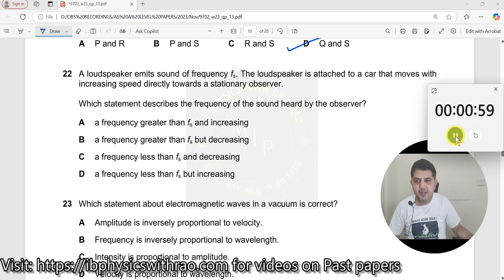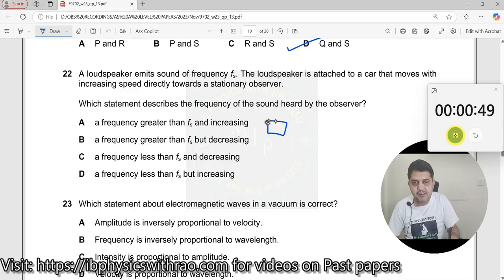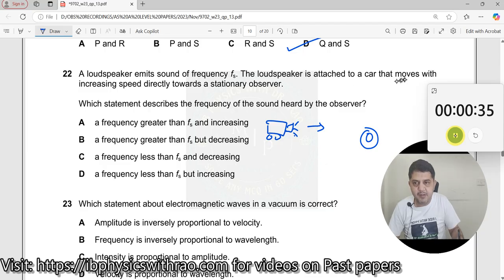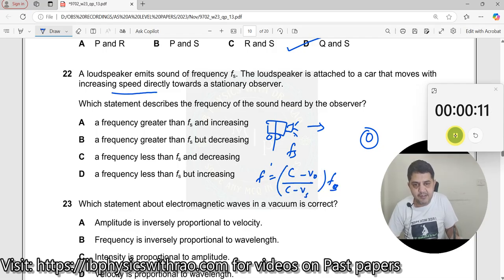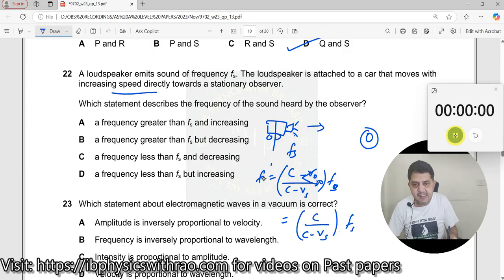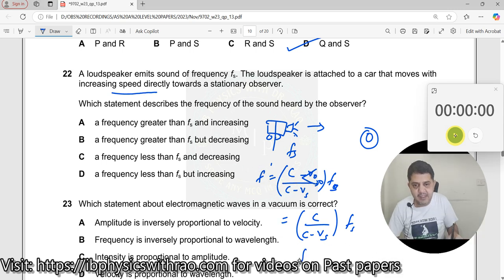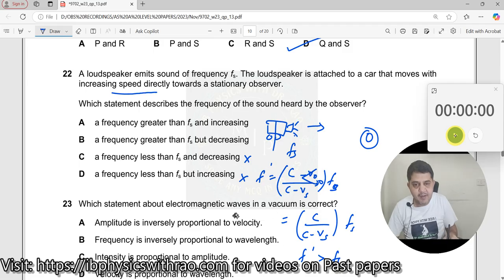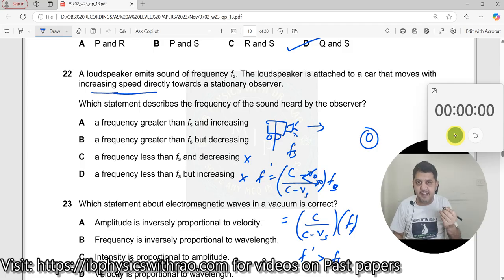22. A loudspeaker emits sound of frequency fs. The loudspeaker is attached to a car that moves with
A loudspeaker emits sound of frequency fs. The loudspeaker is attached to a car that moves with increasing speed directly towards a stationary observer.

Which statement describes the frequency of the sound heard by the observer?

Answer Choices:

A. a frequency greater than fs and increasing
B. a frequency greater than fs but decreasing
C. a frequency less than fs and decreasing
D. a frequency less than fs but increasing

Solution and Explanation:

The correct answer to this MCQ is A. a frequency greater than fs and increasing. Let's break down why this is the right choice and address the other options:

Choice 1: This choice is correct due to the Doppler Effect. As the source of the sound (the car and loudspeaker) moves towards the stationary observer, the sound waves are compressed, resulting in a higher frequency perceived by the observer. Furthermore, as the car's speed increases, the compression of sound waves becomes more pronounced, leading to a further increase in the observed frequency.

Choice 2: This choice is incorrect. While the initial frequency observed would be higher than fs due to the Doppler Effect, the frequency would continue to increase as the car's speed increases.

Choice 3: This choice is incorrect. The Doppler Effect for a moving source towards a stationary observer always results in an observed frequency higher than the source frequency.

Choice 4: This choice is incorrect. As explained earlier, the observed frequency will be higher than fs and will continue to increase as the car's speed increases.

Theoretical Enrichment:

To solidify your understanding of this concept, let's delve a bit deeper into the Doppler Effect. The Doppler Effect is a phenomenon observed in waves, including sound waves, where the frequency of the wave received by an observer is different from the frequency emitted by the source when there is relative motion between the source and the observer.

The formula for the Doppler Effect for a moving source and stationary observer is:

f' = (c / (c - vs)) * fs
where:

f' is the observed frequency
fs is the source frequency
c is the speed of sound in the medium
vs is the speed of the source
As you can see from the formula, when the source is moving towards the observer (vs is positive), the observed frequency (f') is higher than the source frequency (fs). Moreover, as the source speed (vs) increases, the observed frequency (f') also increases.

If you enjoyed this explanation and want to explore more physics concepts, feel free to check out my resources:

I hope this description is helpful for your YouTube video!